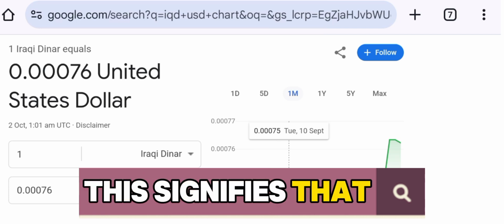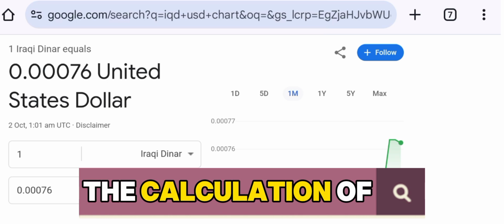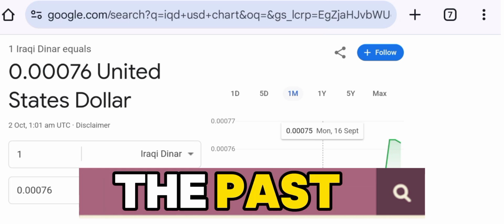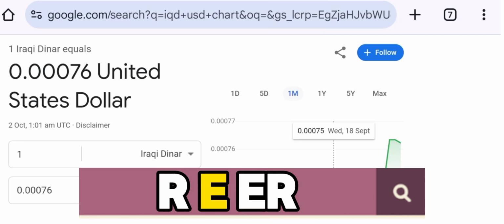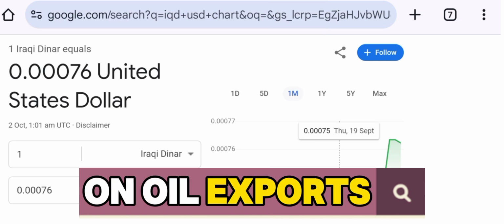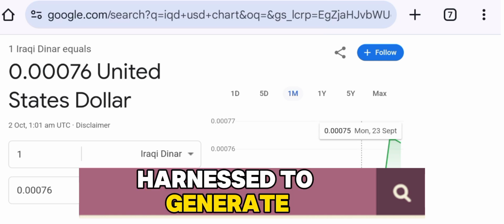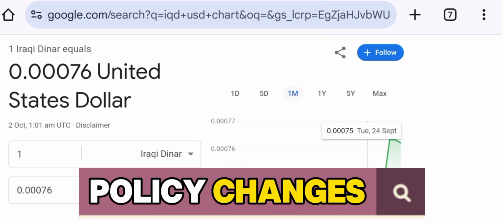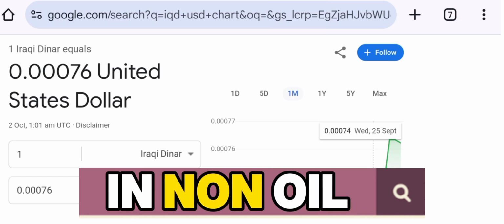IRAQI DINAR SHOCKER: Dropping 3 ZEROS Could Skyrocket Its Value!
In this video, we dive deep into a groundbreaking concept discussed by Militia Man regarding the Iraqi dinar’s exchange rate and the potential impact of dropping three zeros from its nominal value. We break down how this shift could dramatically increase the dinar’s purchasing power and strengthen Iraq's economy. Learn how the Real Effective Exchange Rate (REER) and non-oil revenue streams like agriculture, tourism, and industry play a key role in this potential game-changer for the Iraqi currency. Could Iraq’s dinar be on the verge of a major revaluation? Watch now to find out!